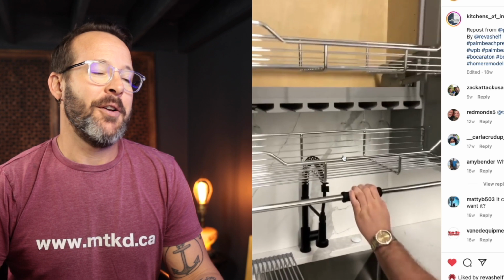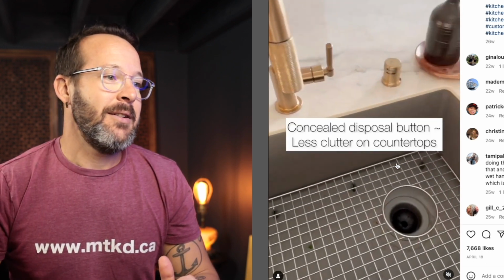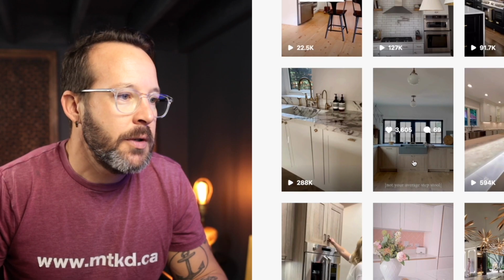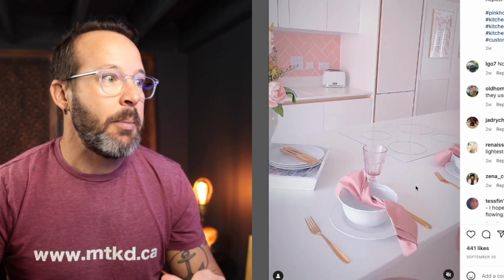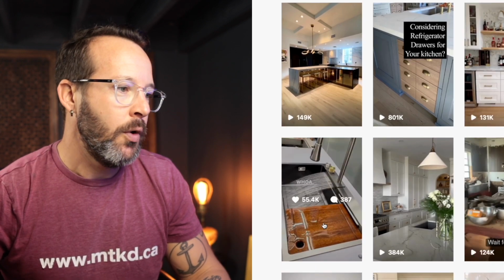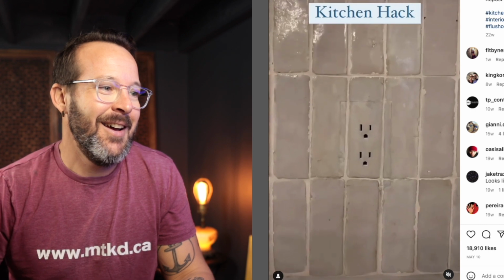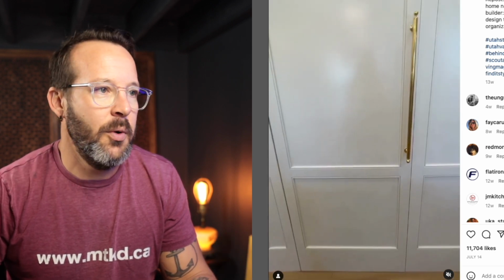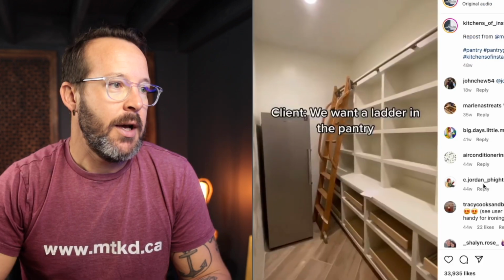Can Kitchens on Instagram WOW me?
Can I be wowed by kitchens on instagram?  See if any of these kitchens make you do a double take.  It's always a good time, seeing what's new and impressive in the kitchen design world!